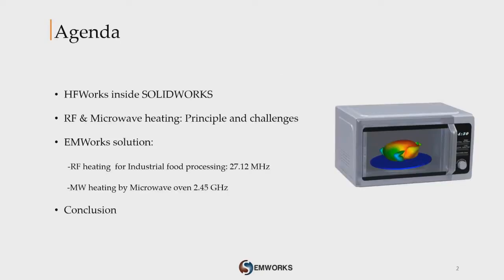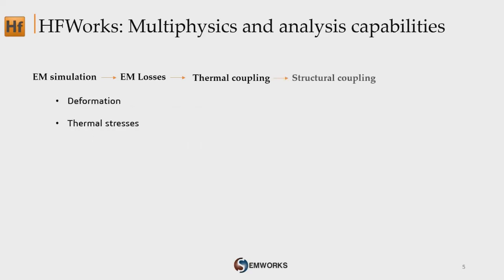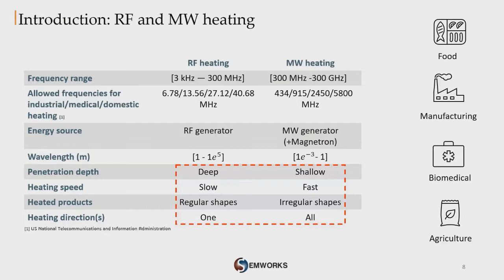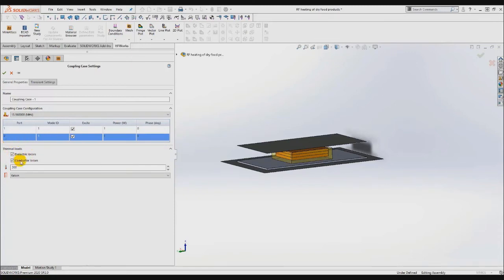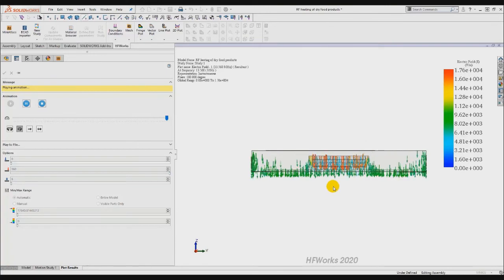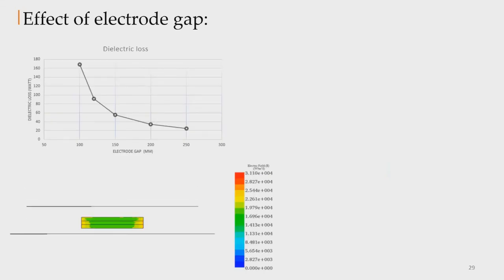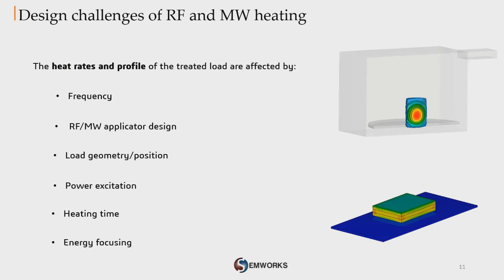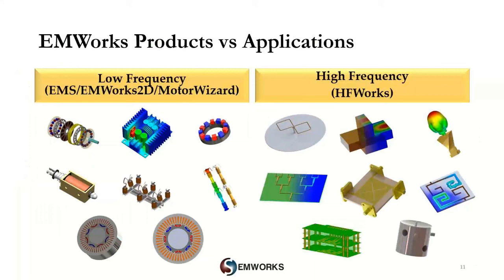[Webinar] - RF heating simulation using HFWorks inside SOLIDWORKS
In this webinar, you will learn how the multiphysics simulation capabilities of HFWorks can be used to design and analyze RF and MW heating systems by taking into account metallic and dielectric electromagnetic losses. You will discover how HFWorks’ seamless workflow enables you to move between full 3D electromagnetic and thermal simulations effortlessly and efficiently.

You will see how the impact of geometry, material, and RF/MW power variations on system performance can easily be investigated by leveraging the powerful features of SOLIDWORKS and HFWorks.